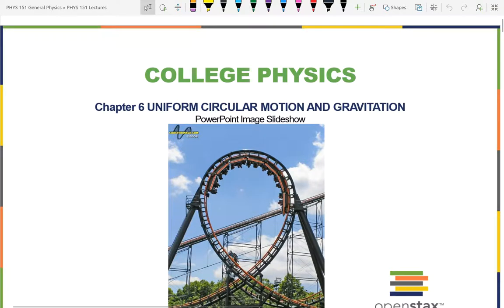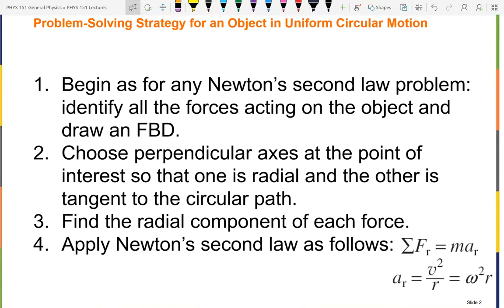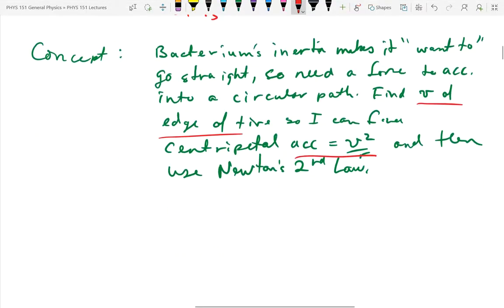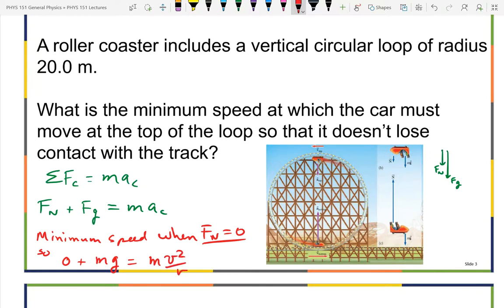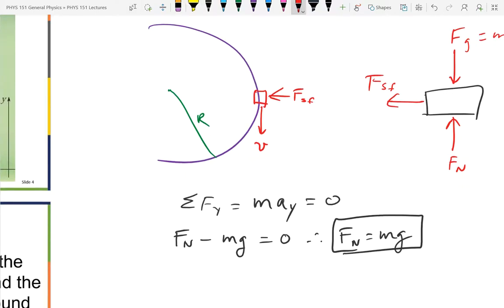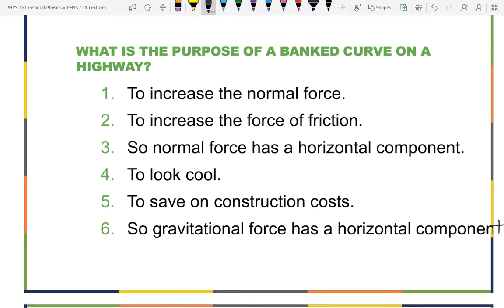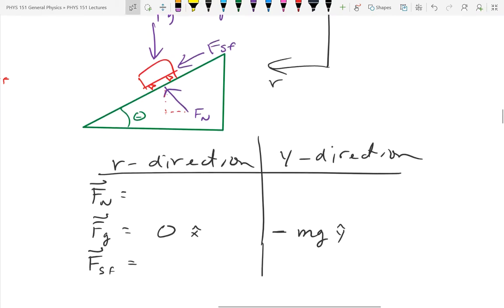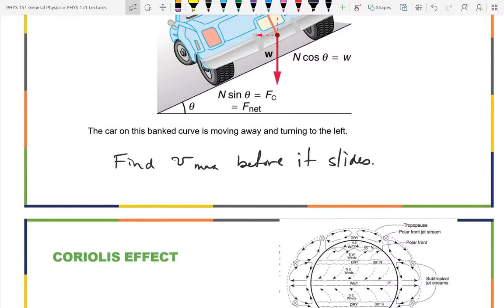PHYS 151 Lecture 14: Newton's Second Law and Rotational Motion